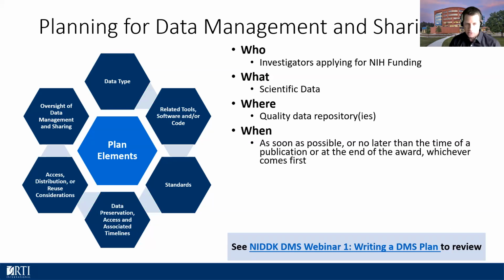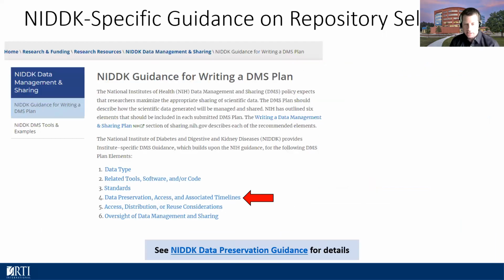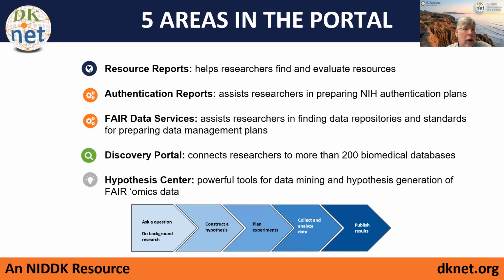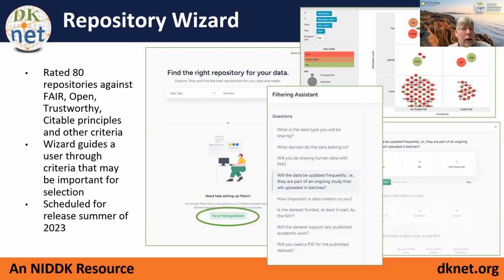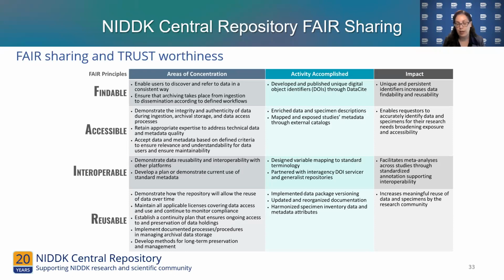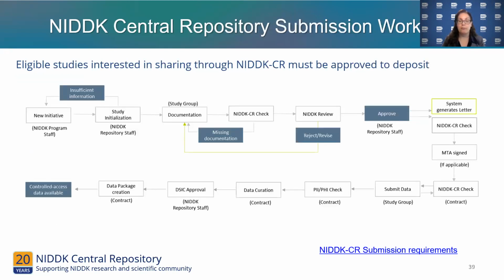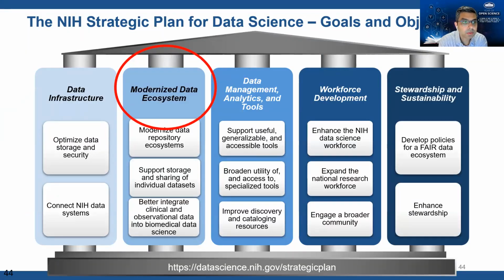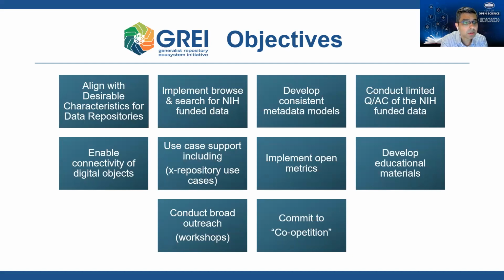Data Management & Sharing (DMS) Webinar 2: Finding a Repository for your Data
The landscape of data repositories is increasingly complex as repositories emerge and evolve to meet community needs. Researchers want to identify the repositories that best fit their data and make their research findable by the scientific community, but this process is not always straightforward. “Finding a Repository for your Data” will provide in-depth information to guide investigators in selecting appropriate repositories for their scientific data.